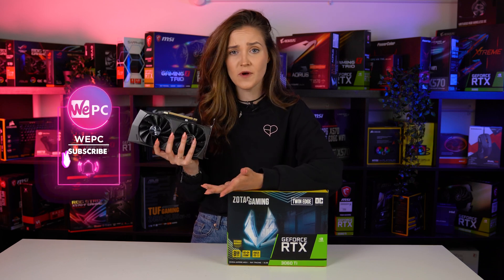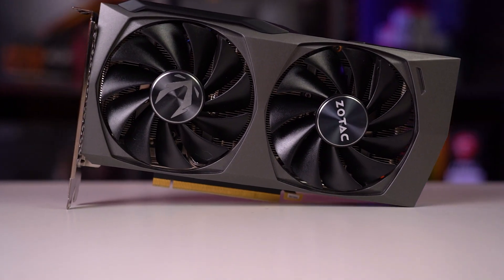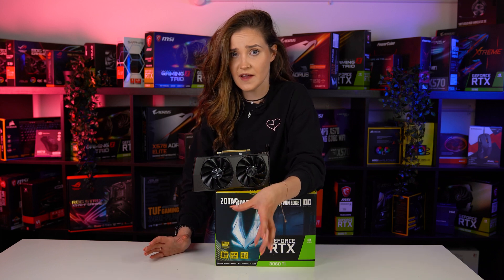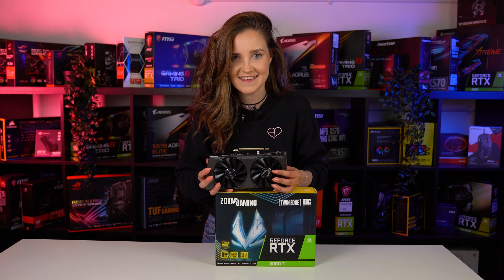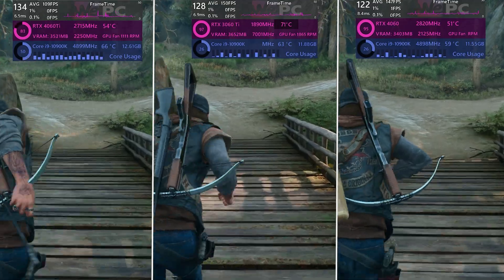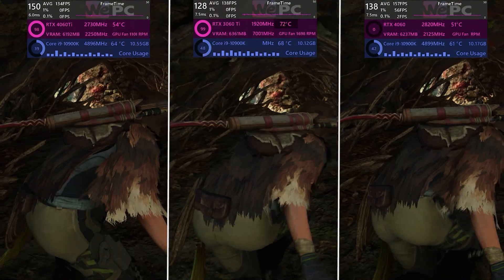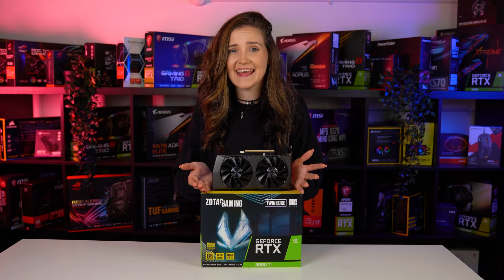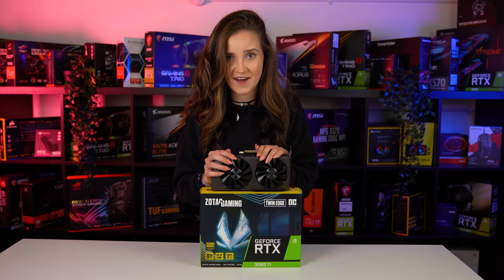Is RTX 3060Ti GPU worth buying in 2023?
In this video, we consider if it's still worth buying a budget-friendly graphics card RTX 3060Ti in 2023, when a new Nvidia generation 4000 Series GPUs launched this year.

⏱ Timestamps:
00:00 - 00:09 Is RTX 3060Ti Still worth it?
00:09 - 00:32 RTX 3060Ti Specs
00:32 - 01:07 How does it perform compared to 40 series
01:07 - 01:42 Benchmarks 3060ti vs 4060 vs 4060ti
01:42 - 02:15 Conclusion